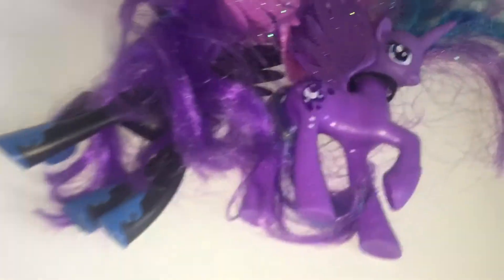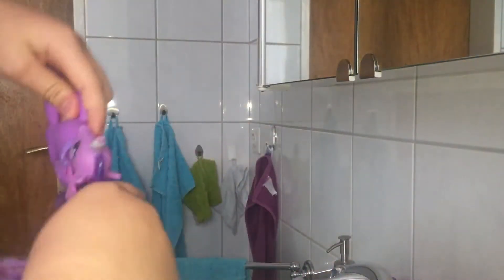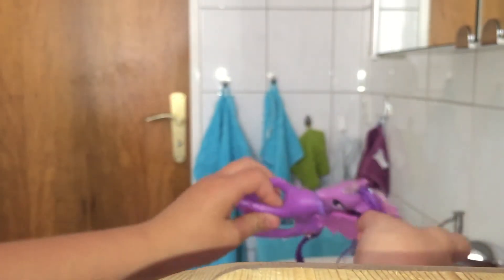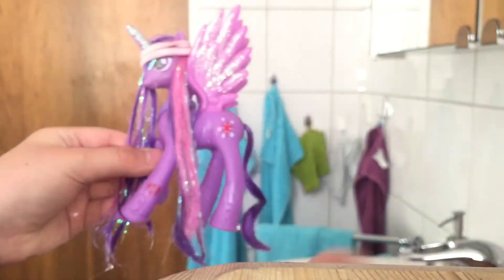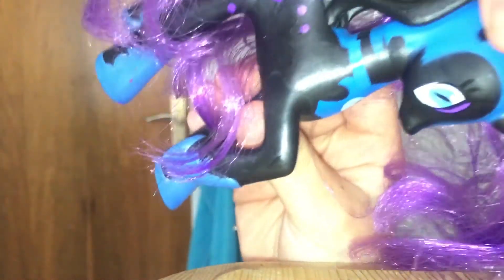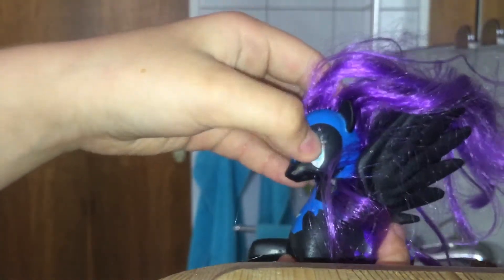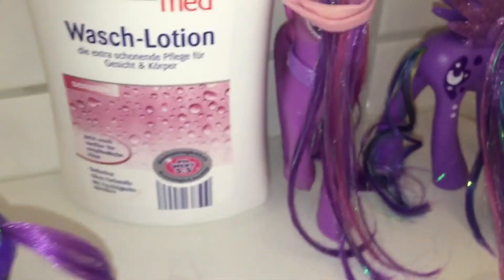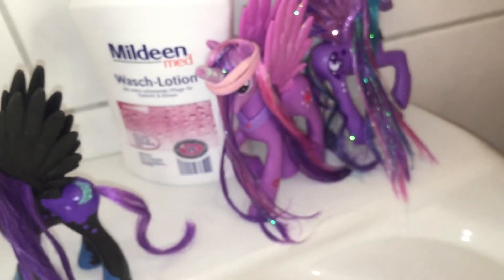How to style fake Ponys. | Mlp Flitterheart